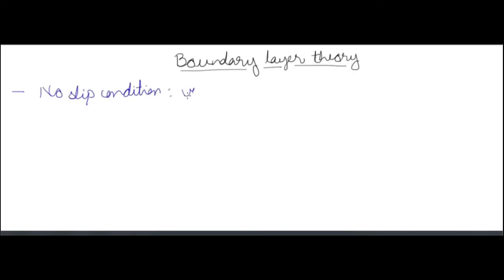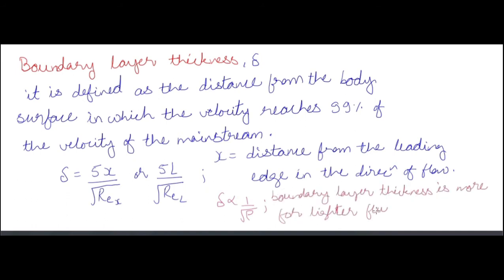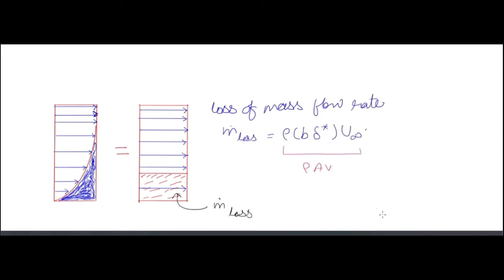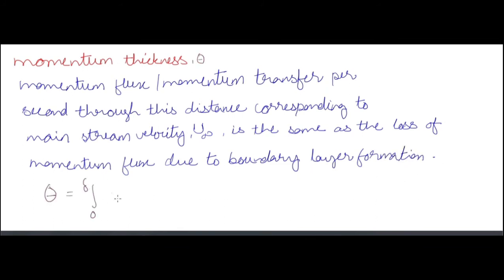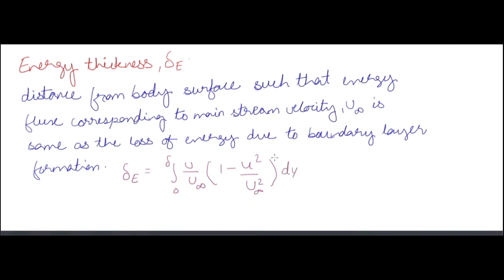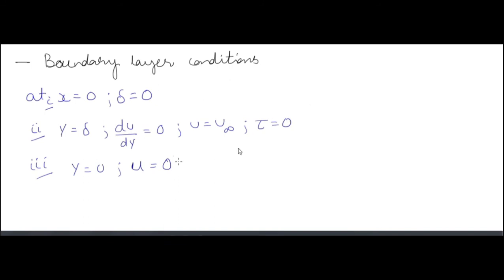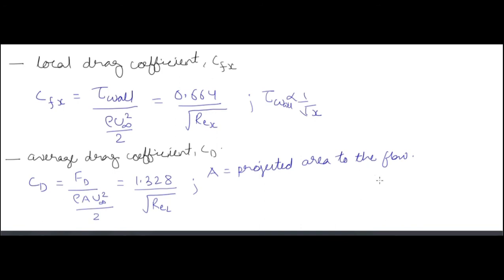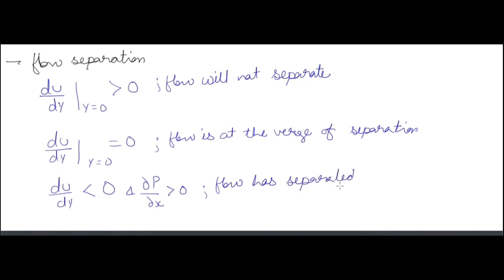Boundary layer (GATE Mechanical engineering lecture-28)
Boundary layer thickness;Displacement thickness and loss of mass flow rate;Momentum thickness and drag force on the plate;Energy thickness;boundary layer bounday conditions;Shape factor;Local and average drag coefficient;Condition for flow to be separated or not to be separated